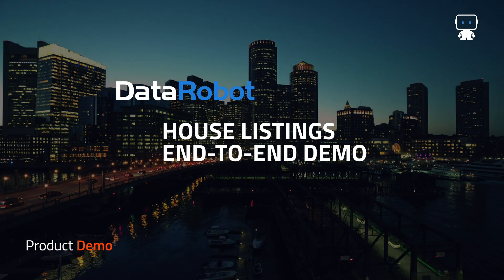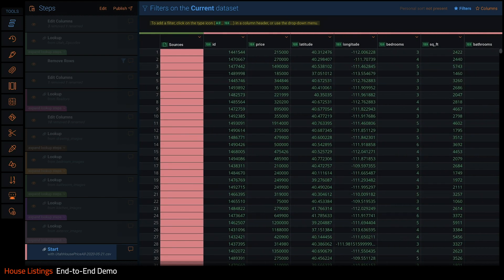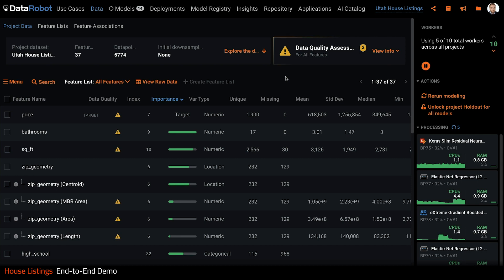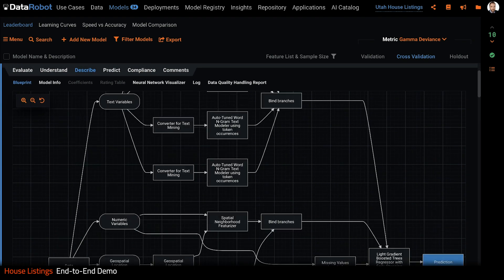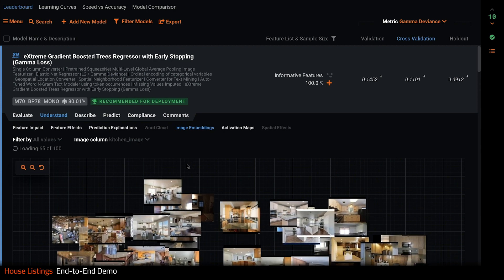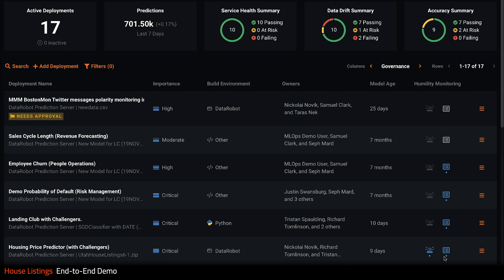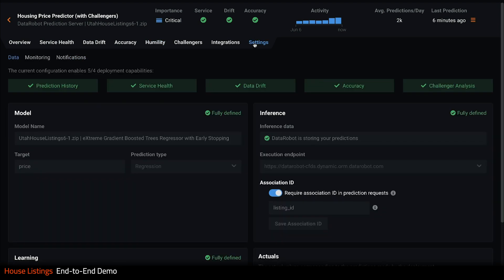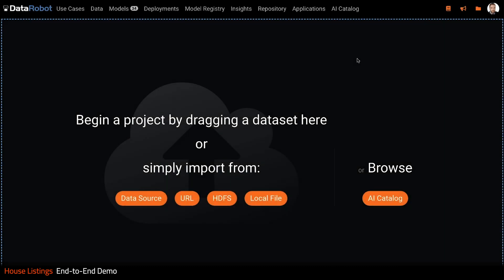DataRobot Enterprise AI: House Listings End-to-End Demo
During this product demo, Richard Tomlinson (Senior Director, DataRobot Product Marketing) showcases DataRobot's end-to-end capabilities, from raw data to value. See how DataRobot Data Prep, DataRobot Automated Machine Learning, Visual AI, Location AI, and DataRobot MLOps work together to deliver an end-to-end Enterprise AI experience.